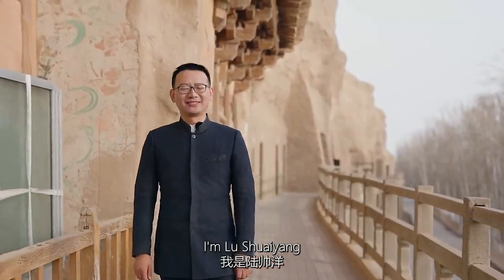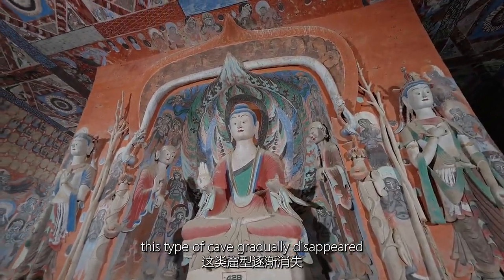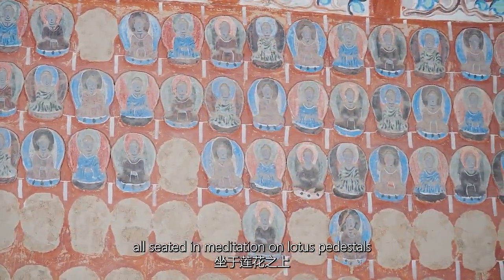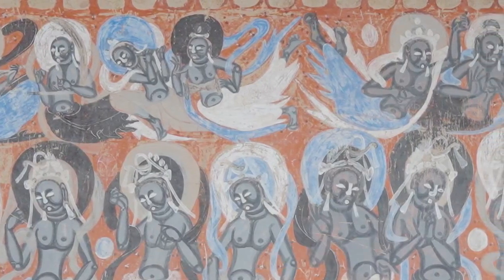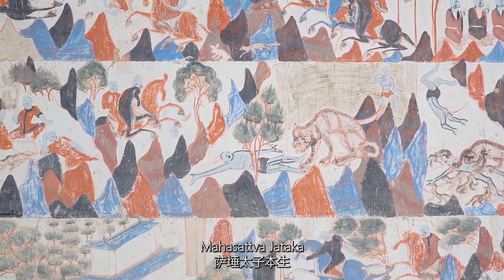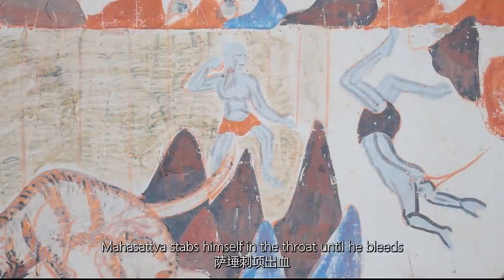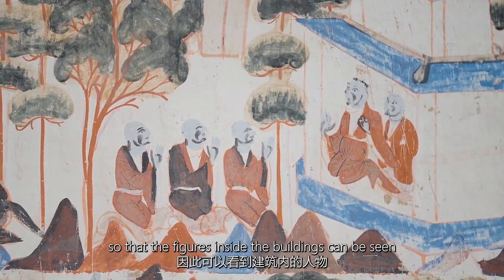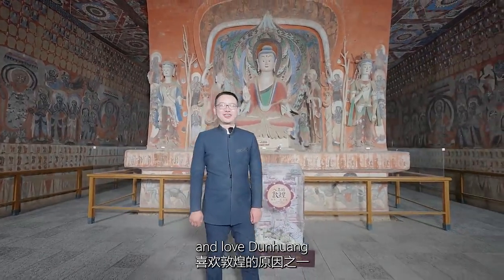Appreciate Dunhuang Online - Episode 12